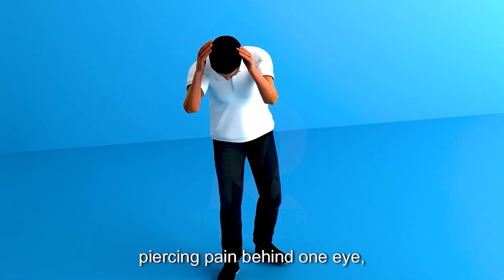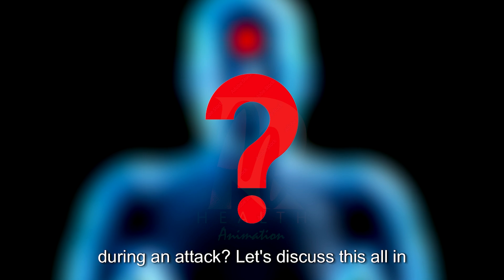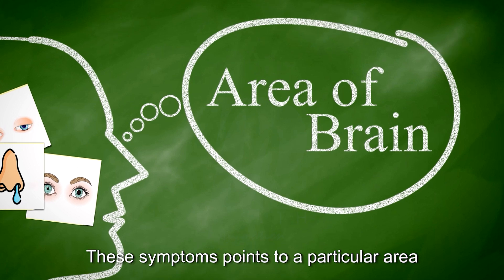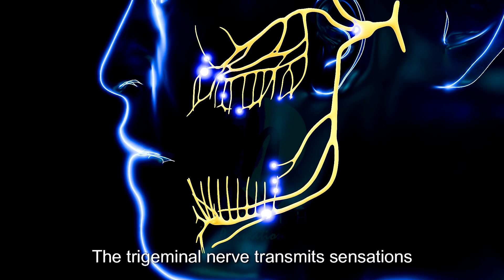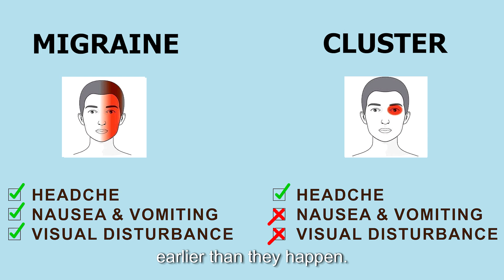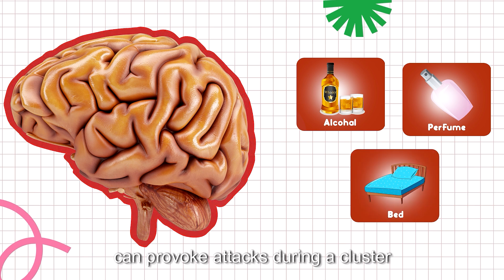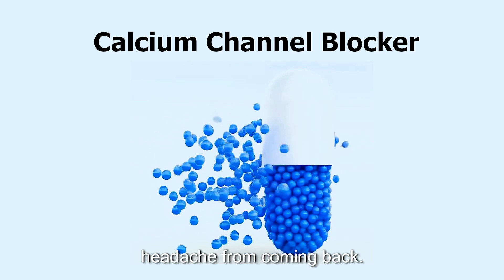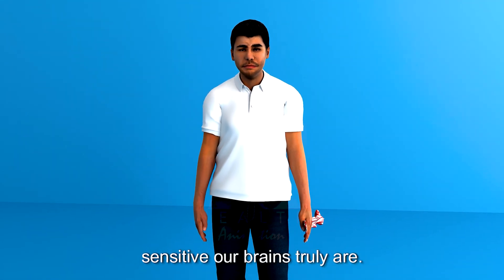Understanding Cluster Headaches: Symptoms, Causes & Relief 🧠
Cluster headaches are one of the most painful types of headaches, often referred to as "suicide headaches." They are characterised by intense pain around one eye or one side of the head, lasting from 15 minutes to several hours. Unlike migraines, cluster headaches occur in cyclical patterns or clusters, often striking at the same time each day. Understanding the symptoms, causes, and relief options can help manage this condition. Common triggers include alcohol, strong smells, and changes in sleep patterns.

00:00 Cluster Headache Attack
00:42 Cluster Headache Symptoms
01:09 Cluster Headache Causes
02:08 Difference Between Migraine and Cluster Headache
02:45 Triggering factors Of Cluster Headache
02:55 Treatment of Cluster Headache
03:29 Conclusion